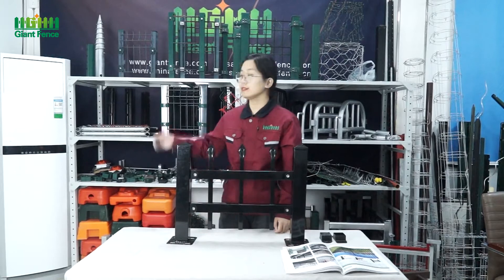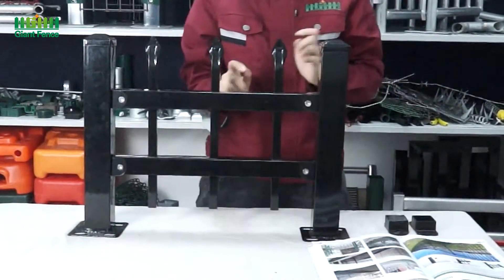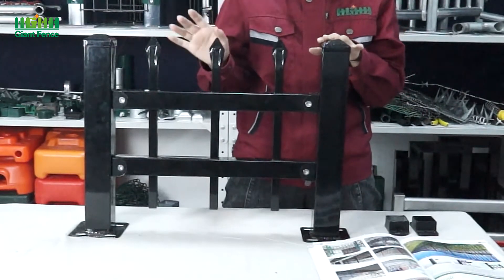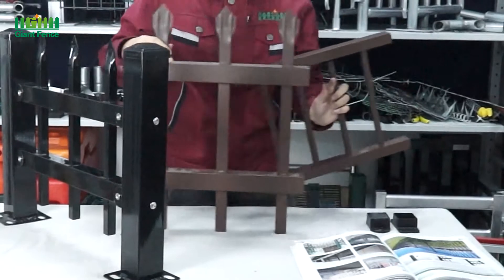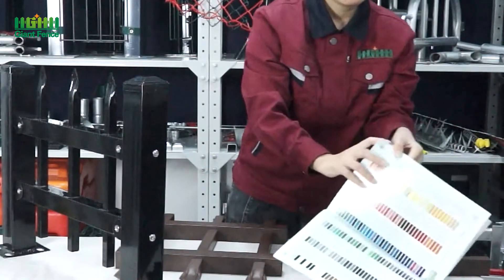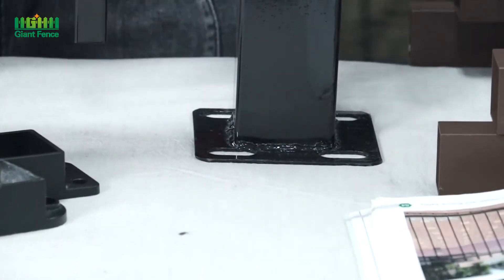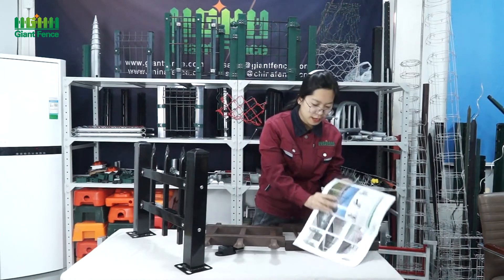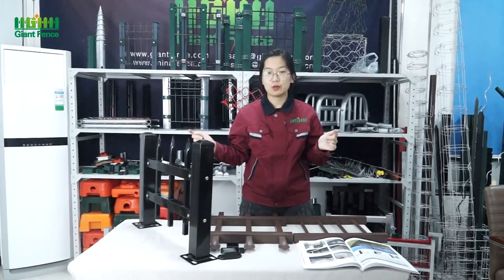Steel tubular fence and Aluminium fence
What's the difference between Steel tubular fence and Aluminium fence?